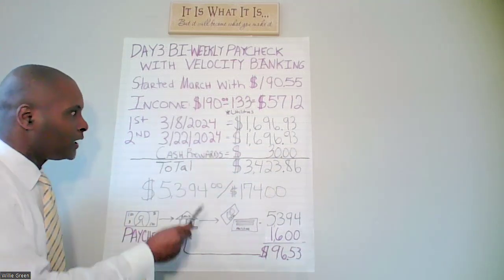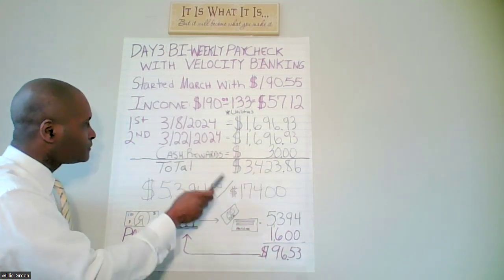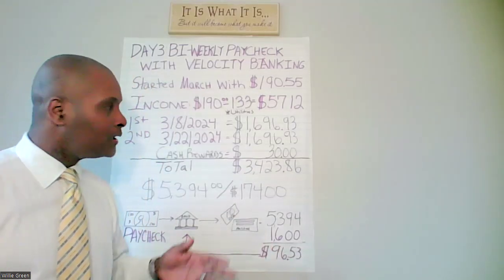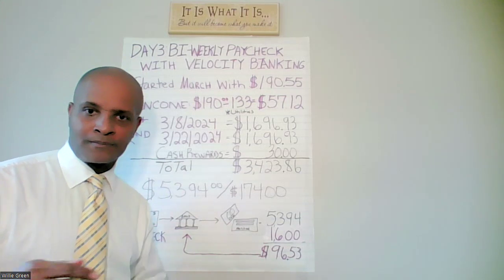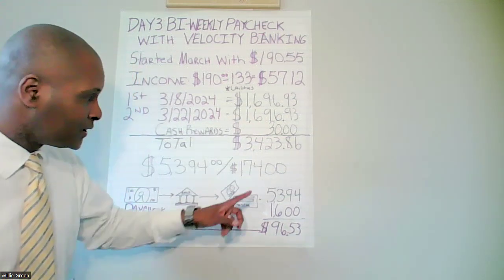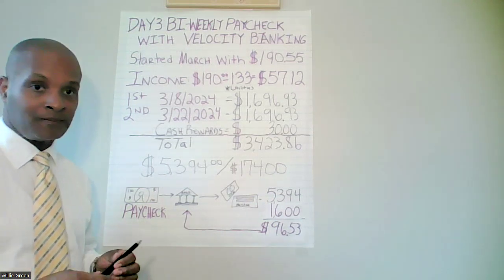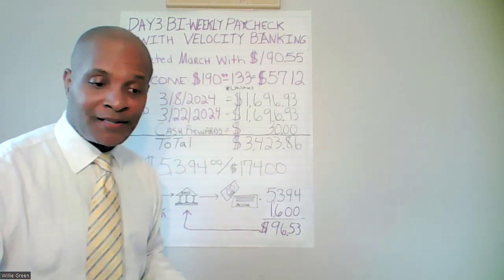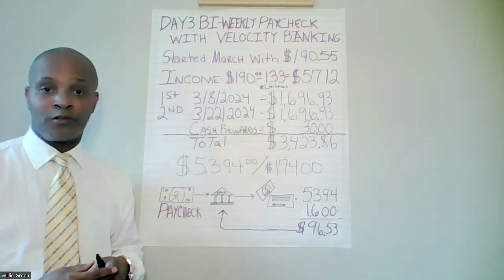Day 3 How to do Velocity Banking Improve Credit Score Bi-weekly Paycheck ($1,694.93) in California?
Do you want to get started with velocity banking, credit card advance, and reduce debt with a HELOC, PLOC, or GLOC (Green Line of Credit)?

I have been through living with a roommate, helping low-income families with housing, chapter 7 bankruptcy, living within public housing, teen father, moving to multiple states, purchsed 4 properties, started multiple business, graduated high school at 20, and a home foreclosure.

I did great with velocity banking and reducing my consumer debt and improving my credit score. I am now moving over to my business side to use the principles and lessons learned in that journey. Stay blessed?

If you would like to get help with improving your credit score and cashflow, please consider my services:

Dr. Willie Green III

Service 1: Phone or Zoom Consultation $10.00 30 minutes This is a 30-minute session to get an overview of you financial picture to see if you are interested in Dr. Financial Literacy services.

Service 2: Become an Authorized User on one or more accounts to potentially increase your credit score. Service Monthly: $25.00.

Service 3: Obtain a $500-$1,000 Personal Line of Credit (PLOC) to improve your score and increase your cash flow.